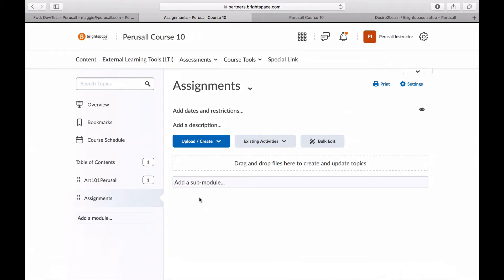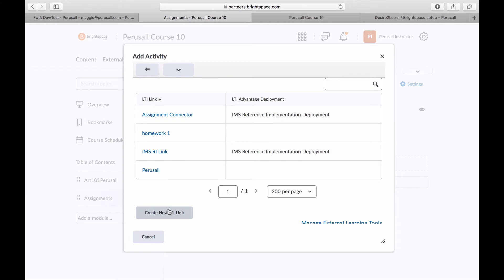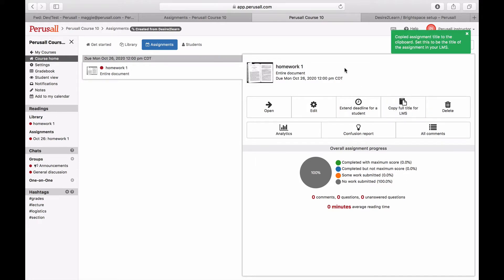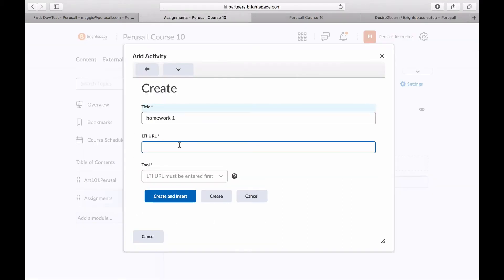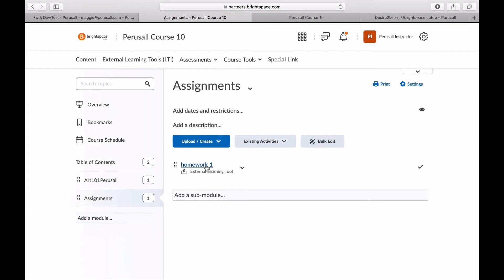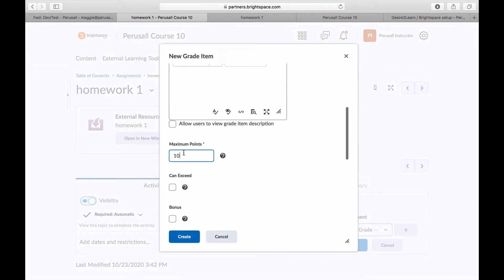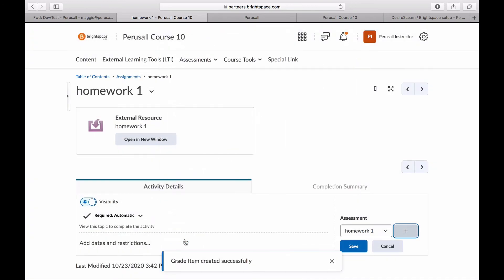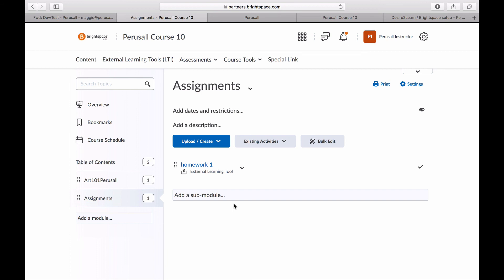Integrating a Perusall assignment into Brightspace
Thank you for joining us today for our Perusall Tutorial! Our Success Specialist will be showing you how to successfully integrate a Perusall assignment into Brightspace.